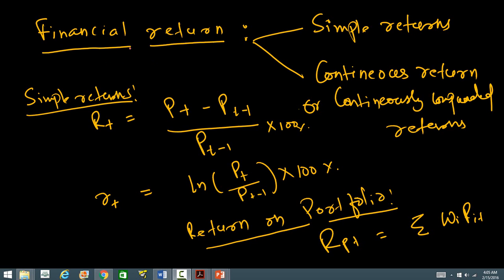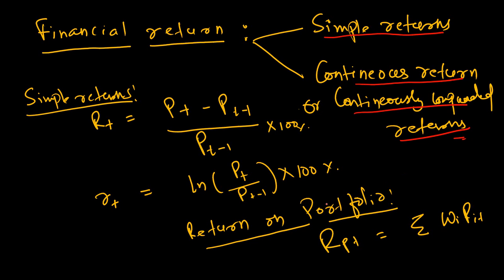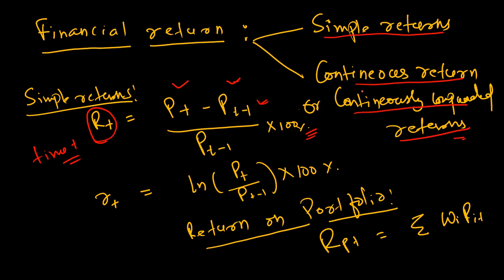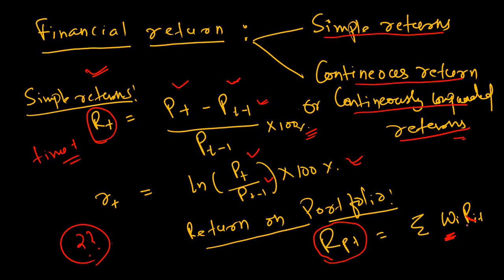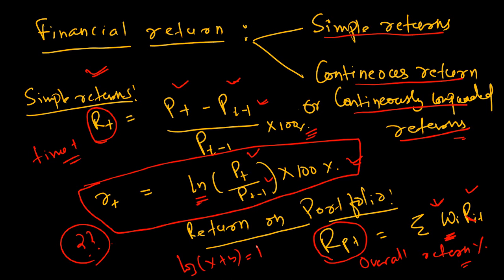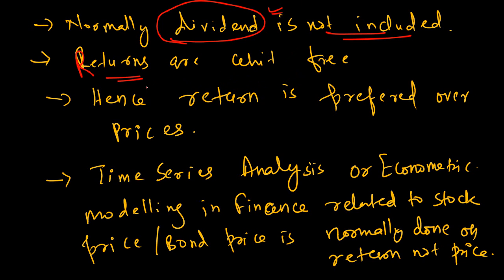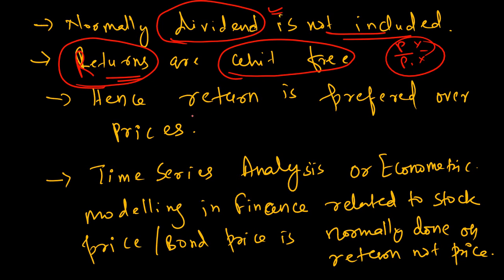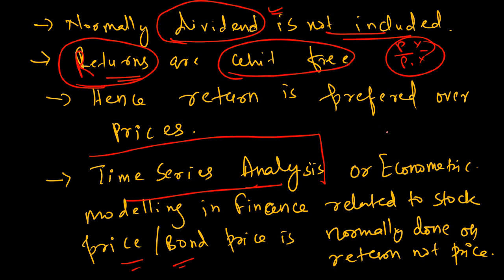Financial Return Calculation - Simple & Continuous return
In this video you will learn what is financial return and how to compute financial return in a time series data